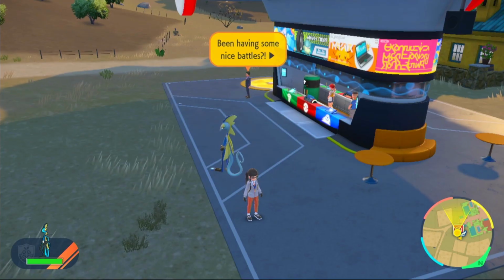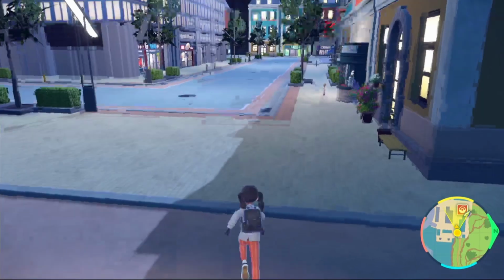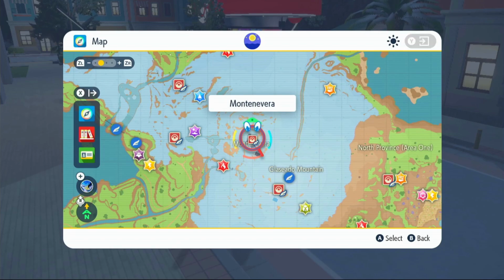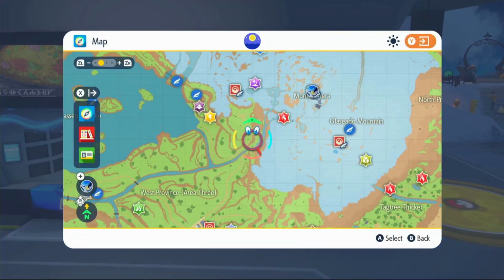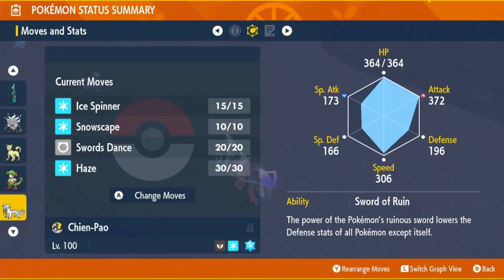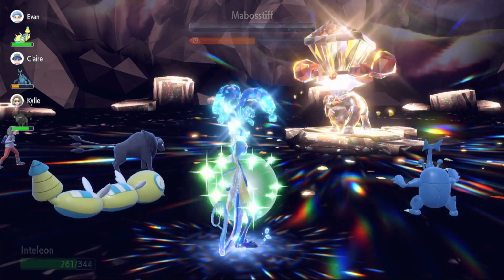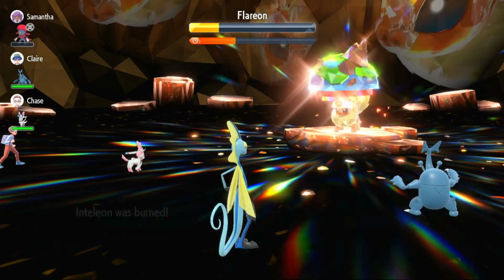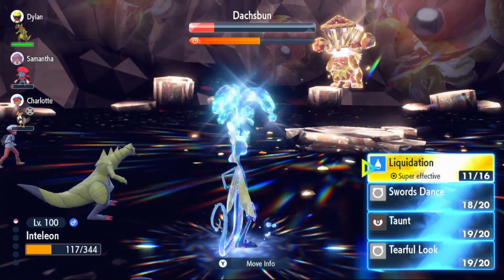BEST Inteleon Build for Raids in Pokemon Scarlet and Violet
In this video, I'll share the best Inteleon build for raiding in Pokemon Scarlet and Violet. This Inteleon build is powerful and efficient, making it a perfect choice for raids.

If you're looking for a powerful and efficient raid build for your team in Pokemon Scarlet and Violet, then check out this Inteleon build! This build is perfect for taking on tough raids, and it will help you reach your goals quickly and easily!

0:00 - How To Get
0:34 - Tera Type
1:19 - Item
1:50 - Nature
2:12 - EVs
4:22 - IVs
5:38 - Ability
6:06 - Moveset
10:15 - 1st Tera Raid
13:03 - 2nd Tera Raid
15:40  - 3rd Tera Raid

This video will be going over the best build for Inteleon in pokemon scarlet and violet for tera raids